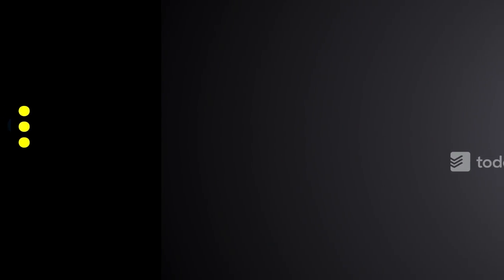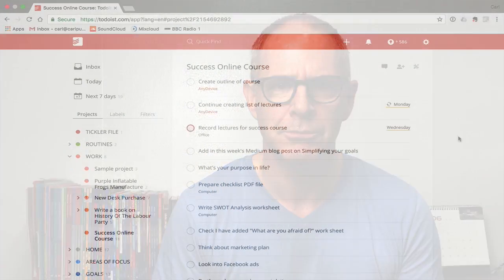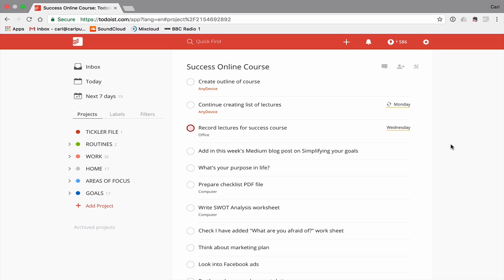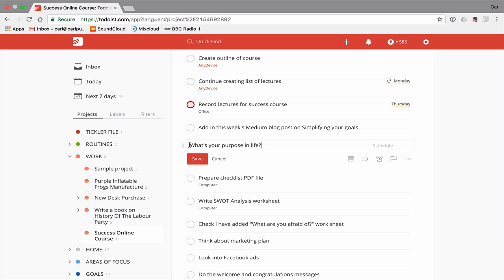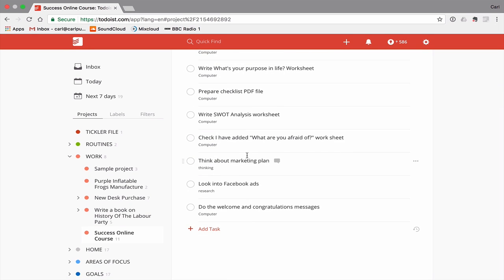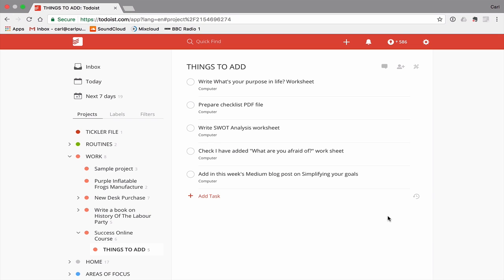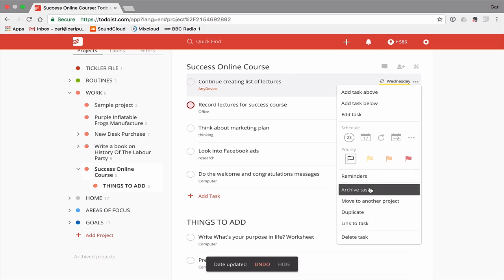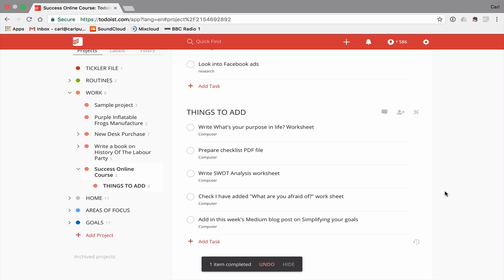Working With Todoist | Ep 115 | Taming an Out Of Control Project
In this week’s episode, I show you some tricks you can use to tame an out of control project. This is a very common problem when you are working on an on-going project.